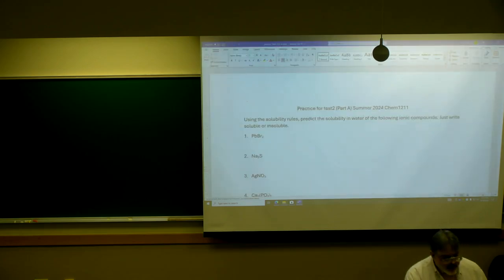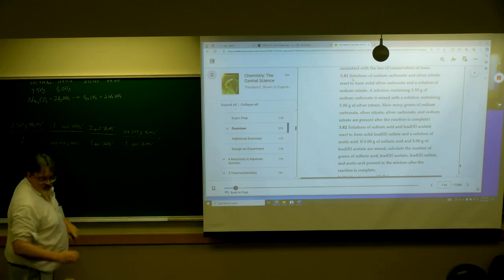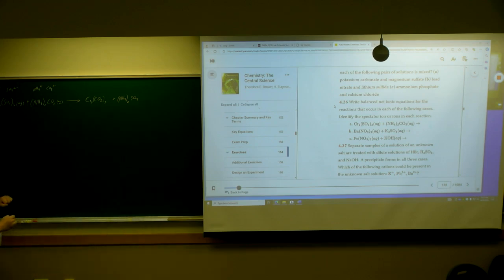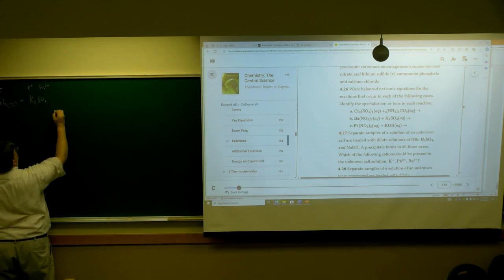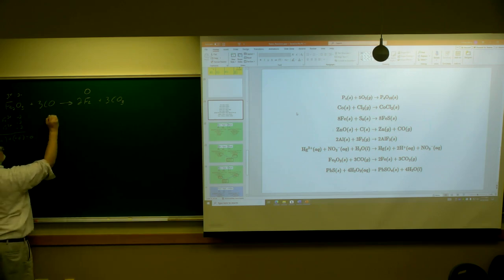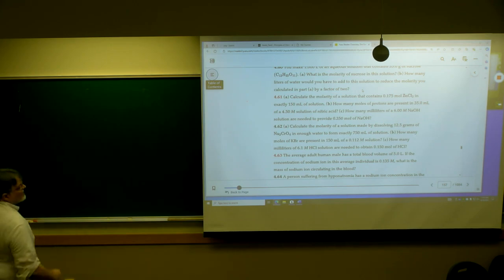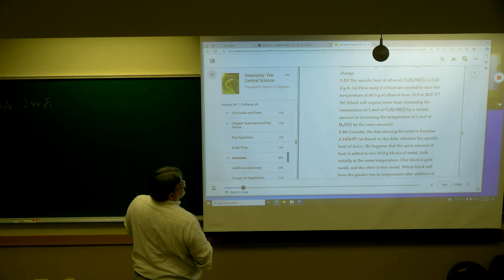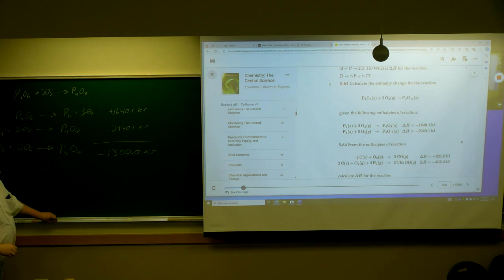Tuesday June 18th PartA